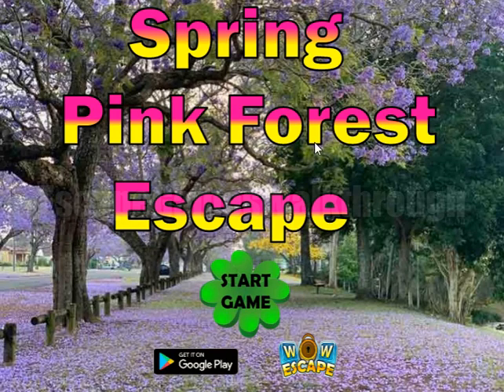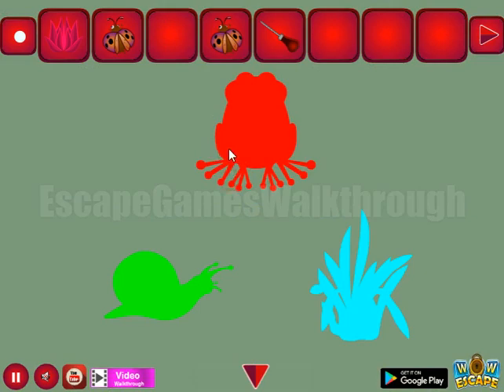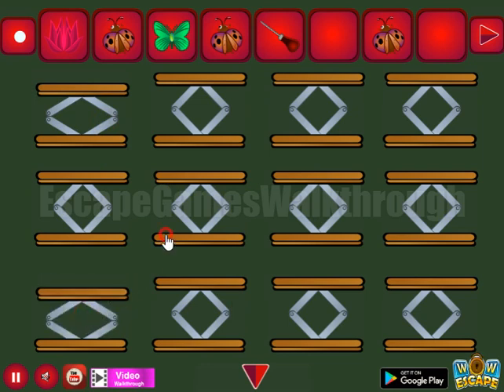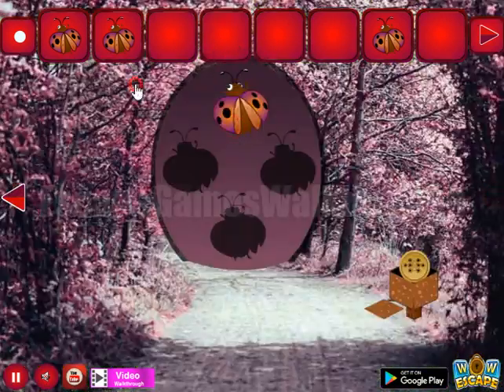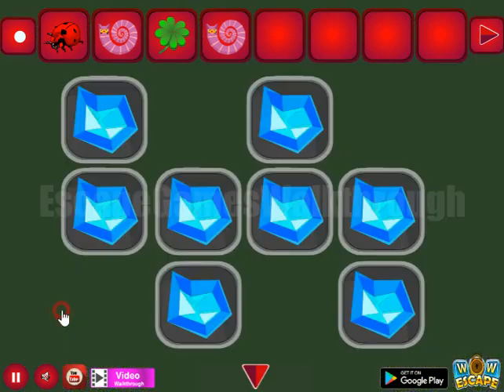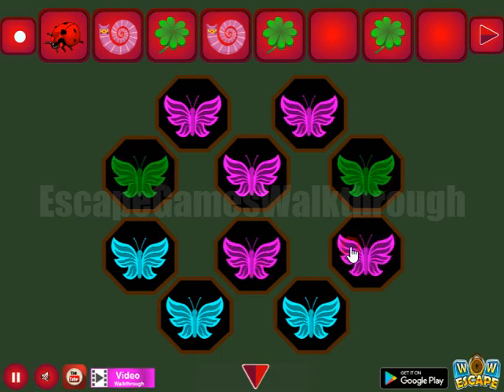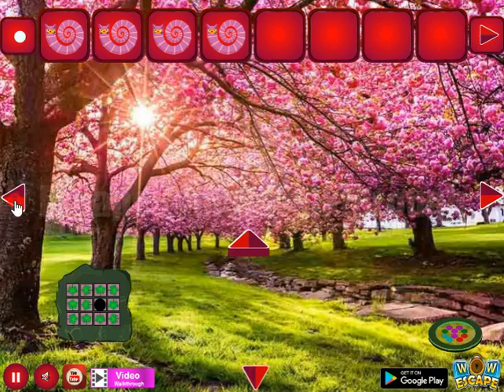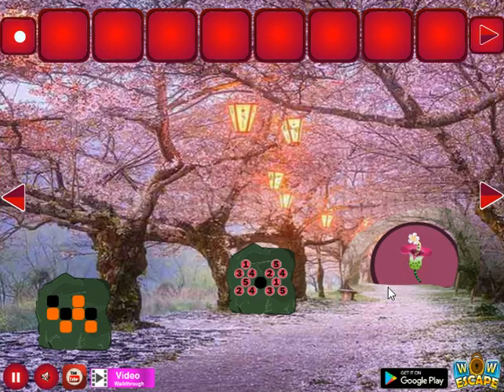WOW Spring Pink Forest Escape Walkthrough [WOWEscape]